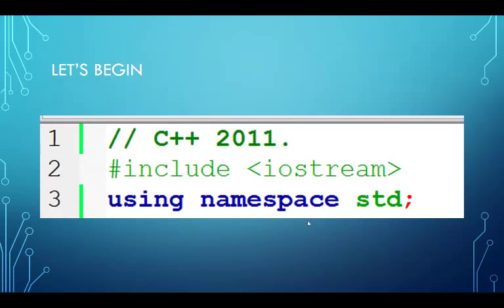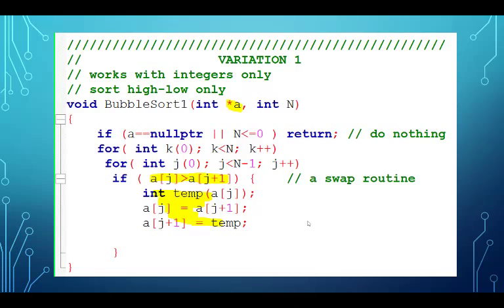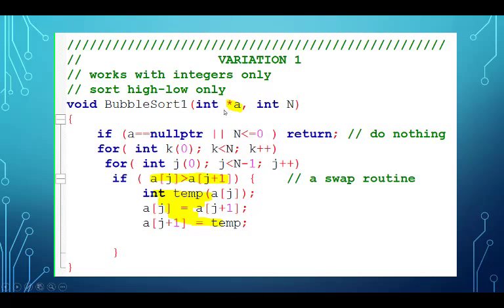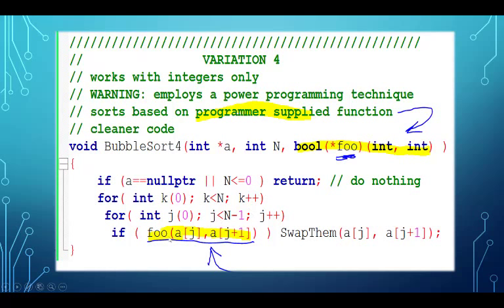A study in the variation of a function using the basic bubble-sort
This slide show uses the easy bubble sort algorithm to explore  the development of bubble-sort function: fix-sort (high-low), control of sort direction( Boolean switch and via programmer provided function), [introduction to] anonymous functions ; includes cleaning-up the code with typedef and C++'s swap template.